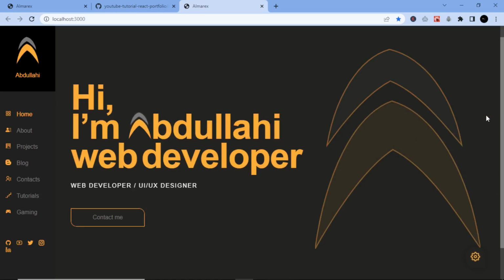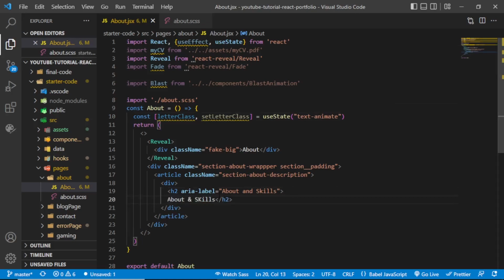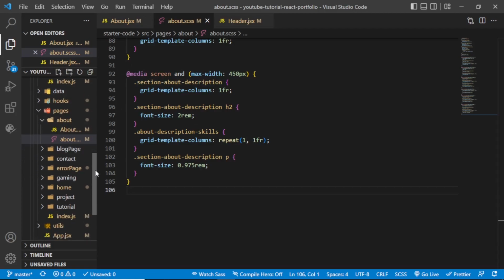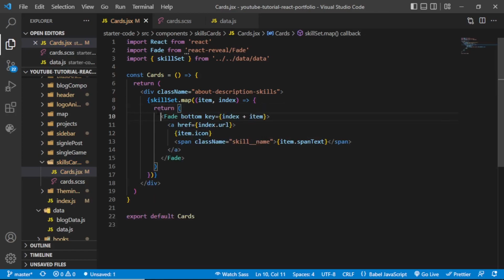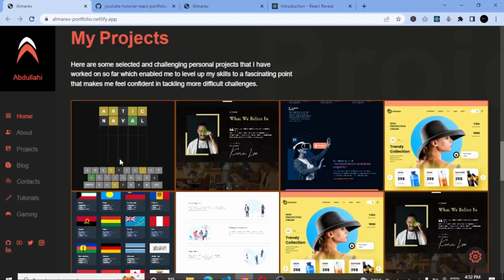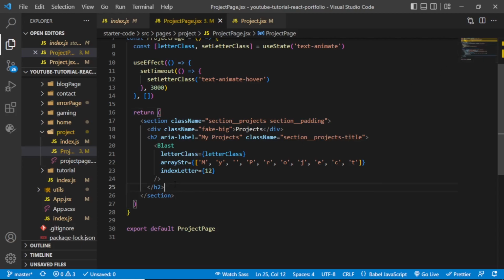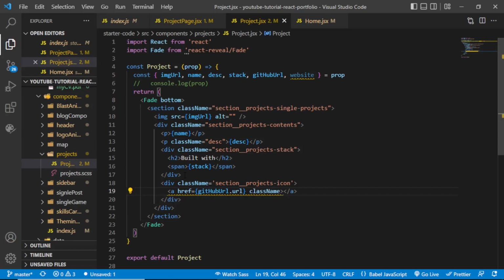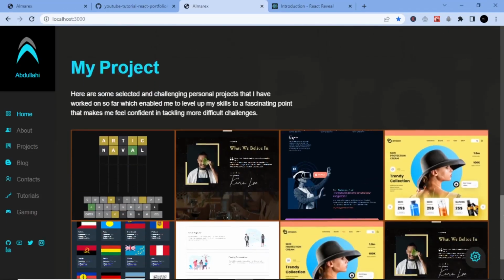React Portfolio Website Tutorial - Build React JS and Scss Portfolio Website | part 2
React Portfolio Website Tutorial From Scratch - Build React JS and Scss Portfolio Website | part 2

In this practical react js project tutorial, I'm going to teach you the step-by-step guide on how to create a responsive personal portfolio website from scratch! By the end of this video, you will know how to create a react app from scratch, how to use react useState hooks, how to build modern website designs with scss, how to use SwiperJS (to create carousels/slides) in your react projects, you will also learn how to add functionality to your inputs with pure react and javascript and use EmailJs to receive any message coming from your website in your email.

If you are familiar with react, this is a great project for you. if you are a newbie, just follow all the steps given in the video to get the best result of what we are going to build.

Build React js Portfolio Website part 1

✅ all source code is availabe in my gitHib repo

🕰 Timestamps !!!
[00:00:00] Project Intro
[00:02:59] about section
[00: 16:58] skills' cards
[00:24:41] Project section

To be continued in the next video.
Stay stuned !